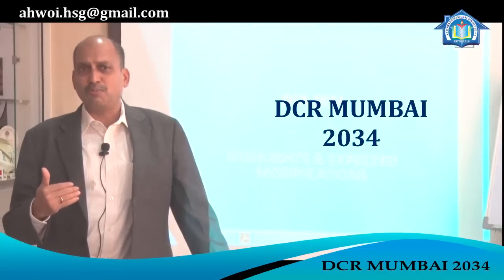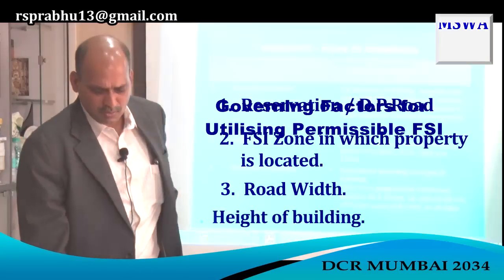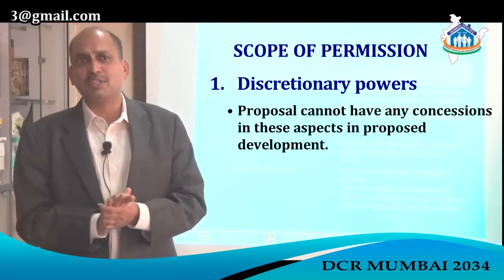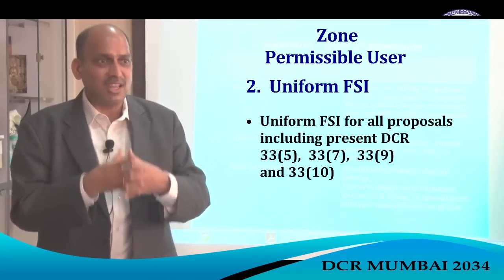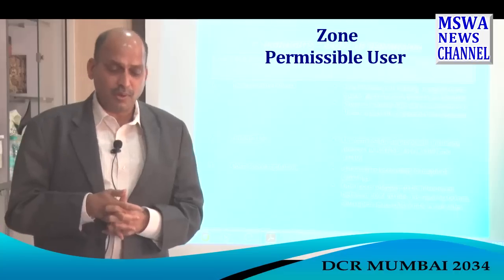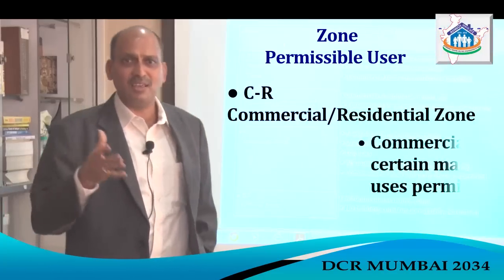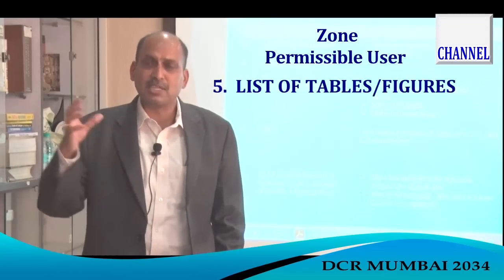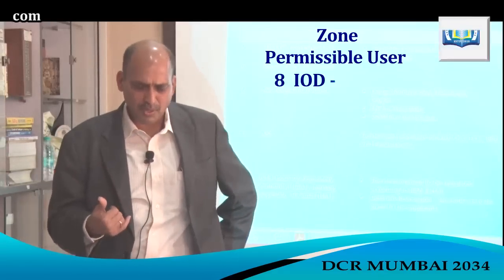Mumbai Draft Development Plan 2034 & DCR, CA. RAMESH S. PRABHU,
Greater MumbaiDraft Development Plan 2034 & Draft Development Control Regulations

CA. RAMESH S. PRABHU,
B.com. F.C.A., CISA (USA)

1. CA.Ramesh S. Prabhu is a highly qualified Mumbai-based Chartered Accountant with CISA(USA) practicing for over last 22 years, and a well-known public figure, whose opinion is sought on various laws and issues concerning the common man.

2. He is partner in R S Prabhu & Associates Chartered Accountants firm, director of Prabhu Associates Consultants Pvt. Ltd, Director of Swagat Housing Finance Company Ltd and President of Affordable Housing Welfare organisation of India .

3. He is a regular faculty and Task force member with Institute of Chartered Accountants of India (ICAI) on the Cooperative Sector-2011-12. He is also on ICAI’s expert committees for analyzing various new laws and rules. He is also addresses number of seminars organized by Govt Department, News papers, Political Parties, NGOs etc. He is the co-opted member of Co-op Committee for Maharashtra by WIRC of ICAI for last 3 years.

4. CA Ramesh has practical in-depth knowledge of the Cooperative Housing sector, and is the author of 40 books on issues like conveyance, transfer of flats, parking, collection of dues from members, and service tax for housing societies. Two books authored by him have been published by WIRC of ICAI. He is an Editor of MSWA Housing Societies Review having circulation of 30000 copies.

5. He was appointed by Govt. of Maharashtra in 2008 on its committee for drafting the law for Deemed Conveyance. He was invited to discuss before the Joint Committee of Govt of Maharashtra about the Maharashtra Housing(Regulation and Development) Act, 2012 and most of his suggestions were incorporated in the final approval of the said Act.

6. CA. Ramesh heads “Maharashtra Societies Welfare Association” (MSWA), an NGO for addressing Cooperative Society issues. Recently MSWA has joined hands as “knowledge
partner” with a leading newspaper of Mumbai viz. Daily News and Analysis (DNA) for conducting seminars on Redevelopment of Housing Societies in Mumbai.

7. CA Ramesh believes that “Right to Housing” is a fundamental right, and is working in various ways to ensure that this fundamental right is recognized and enforced by the government.

8. Regularly interviewed with number of TV channels and writer and contributor in number of news papers.

9. His book on Deemed conveyance has been released by CM Shri. Prithviraj Chavan with a forward Message from Her Excellency Smt. Prathibathai Patil, the then President of India
and had occasion to be her Guest at Rashtrapathi Bhavan.

edit by kishor kanade